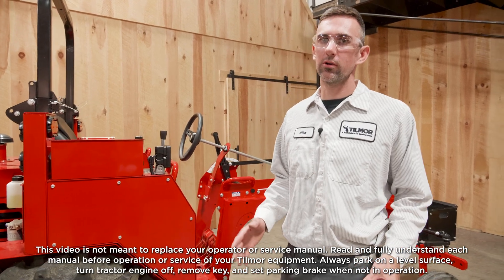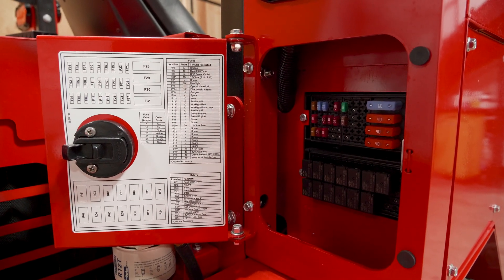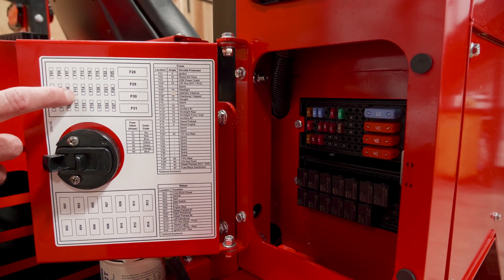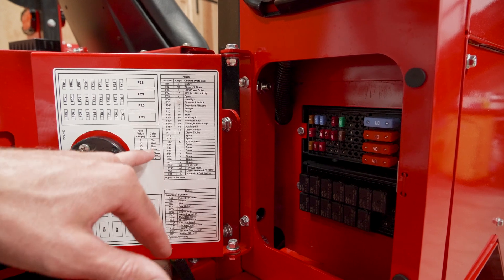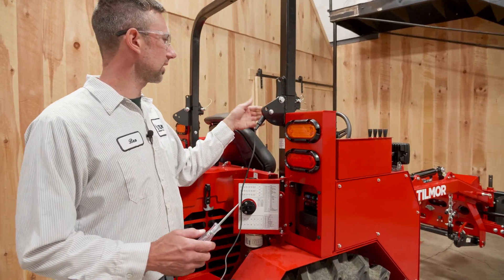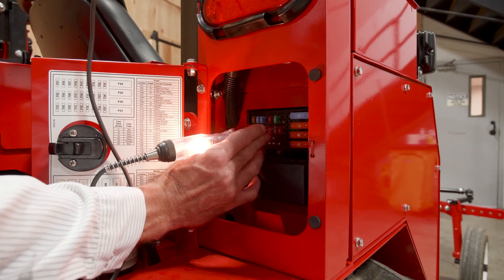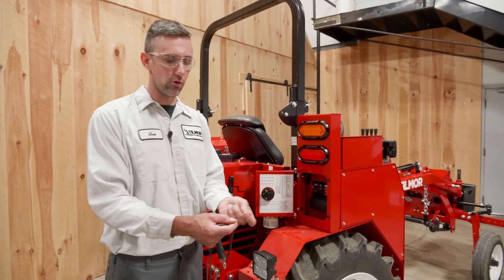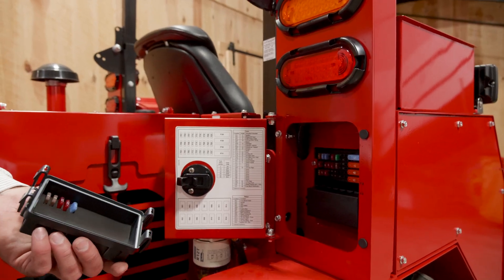Fuse Testing And Replacement - Tilmor 520 Tractor Service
This video will instruct you on how to identify a blown fuse. Testing fuses is a good place to start when troubleshooting a potential electrical problem on the tractor.

Tools Required:
• 12 Volt Test Light

This video is not meant to replace your operator or service manual. Read and fully understand each manual before operation or service of your Tilmor equipment. Always park on a level surface, turn tractor engine off, remove key, and set parking brake when not in operation.